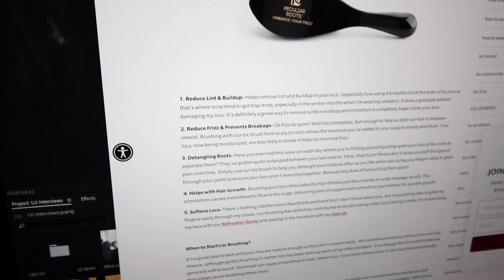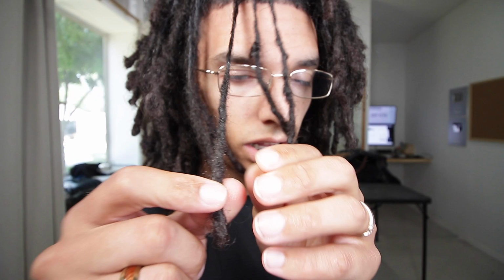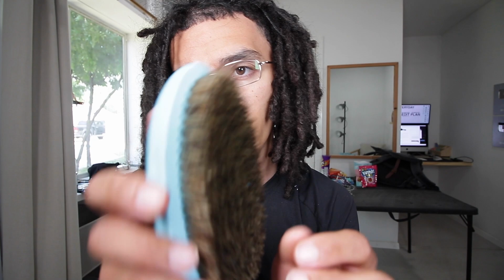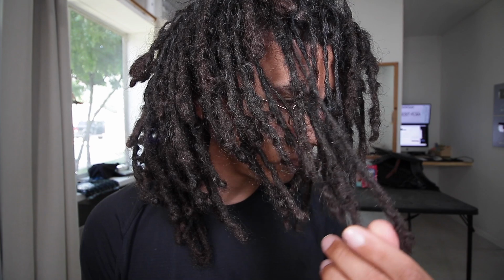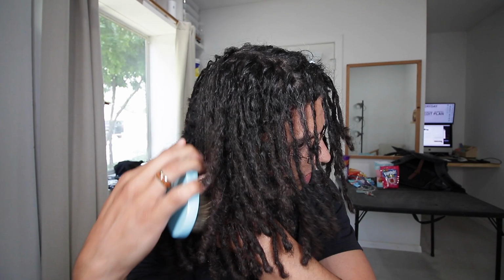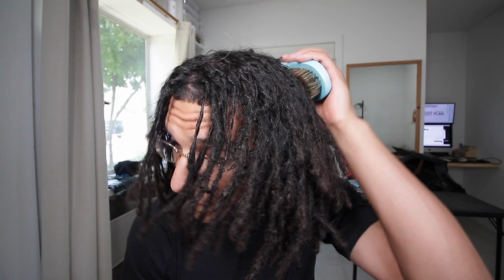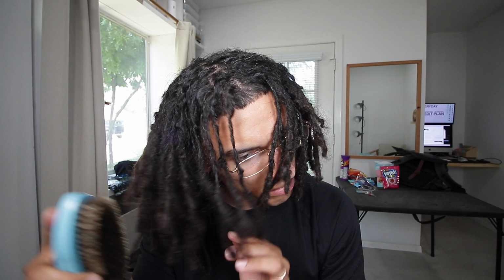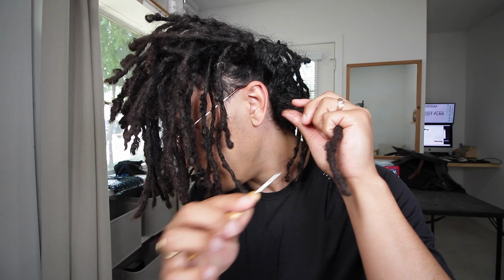DON’T Do This To Your Dreadlocks